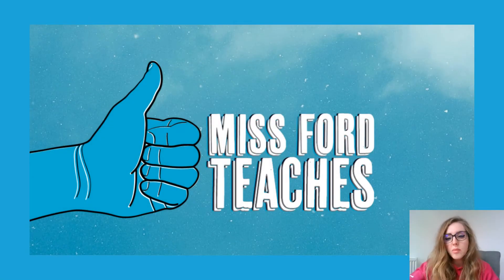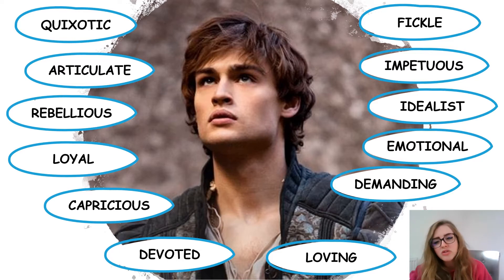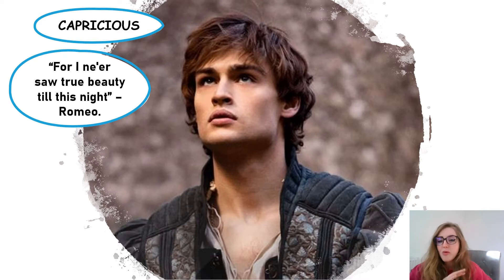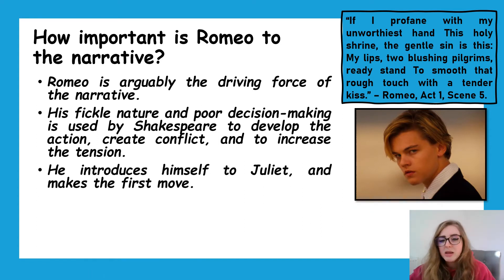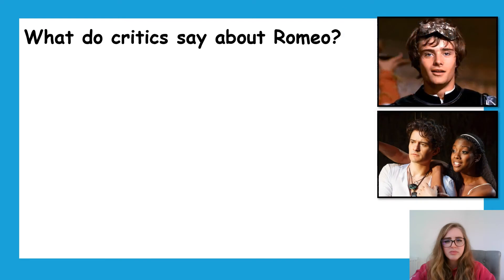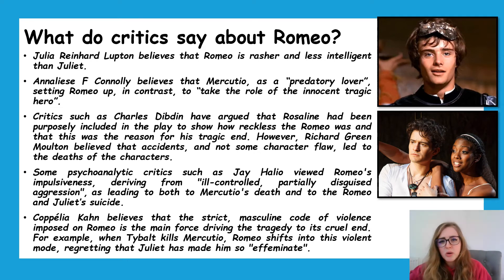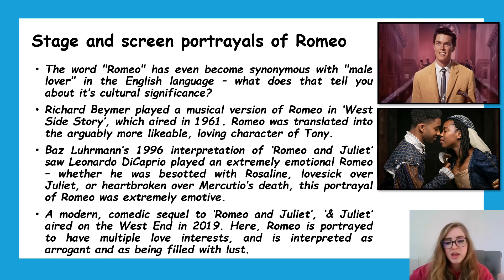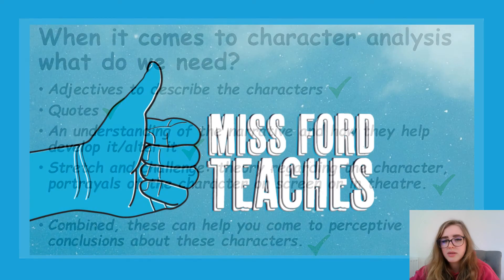CHARACTER ANALYSIS OF ROMEO (GCSE ENGLISH)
Check out this in-depth character analysis of Romeo!